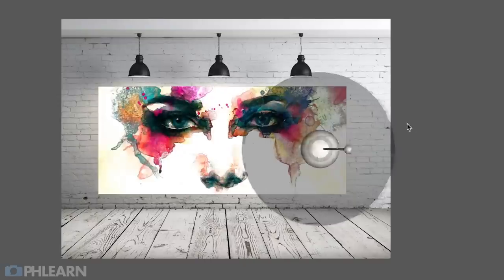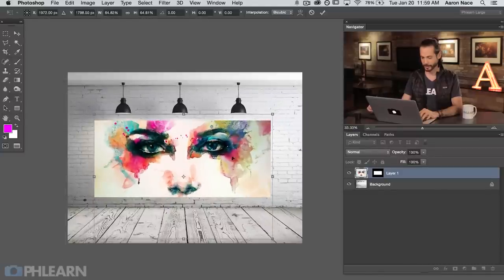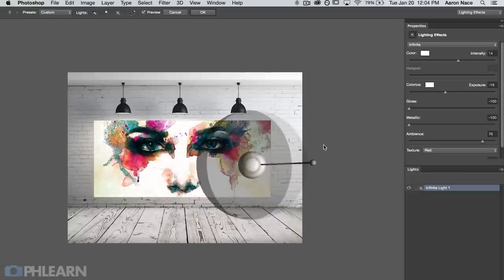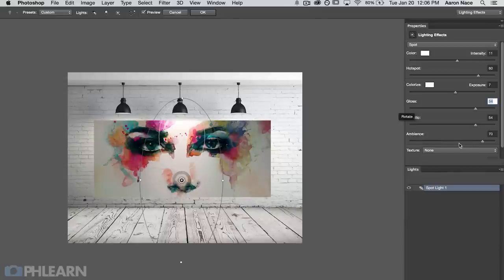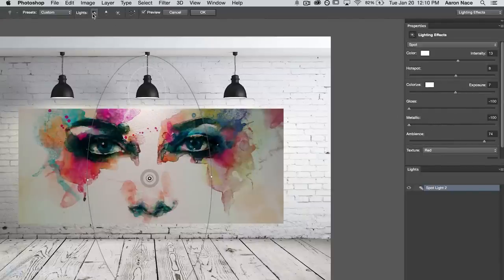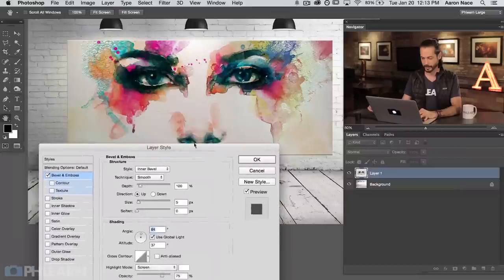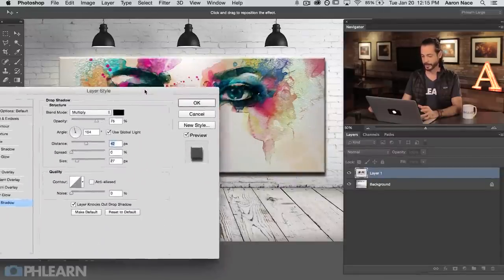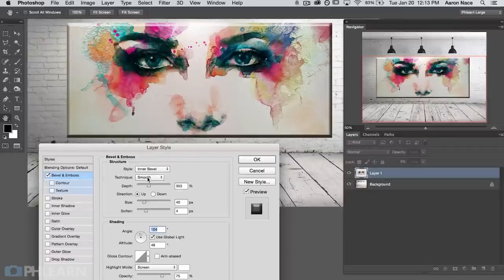How to use Lighting Effects in Photoshop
In today's episode, watch and learn as we transform a flat piece of art into a textured, 3-D masterpiece using Lighting Effects in Photoshop!

To start out, crop and place your image to be where you’d like it to be. Then, go to Filter- Render- Lighting Effects.

In this dialogue, there are a lot of unfamiliar settings to play with. The main three light sources are:

-Point (flat light, like a flashlight)
-Spotlight (angled, makes sense for this specific image)
-Infinite (Infinitely bright light, choose the angle)

For your image, be sure to imitate the light in the environment. If there are individual light sources it’s important to emulate those, but don’t forget about the ambient light! If the room is relatively dark, adjust the ambience slider accordingly so that it looks realistic. You can also adjust the type of material as well as the texture.

If you’d like to add something like a drop shadow to a painting on a wall, layer effects are what you’re looking for! Double click on the layer and the layer style dialogue will come up. There, you can play with bevel and emboss options as well as many other details.